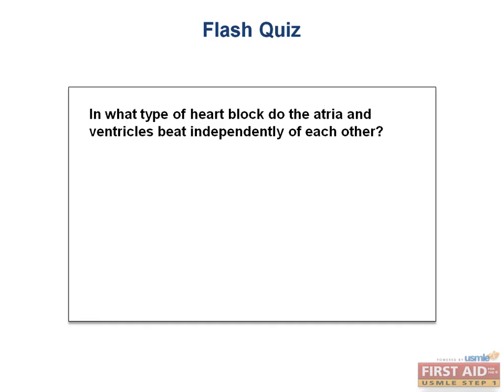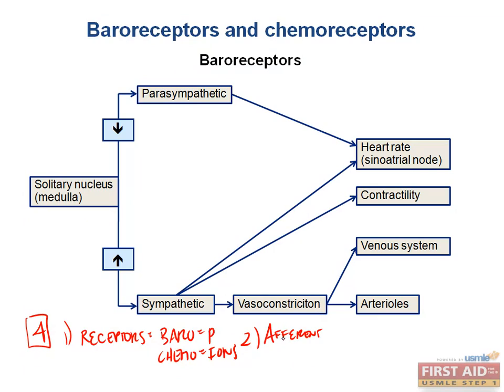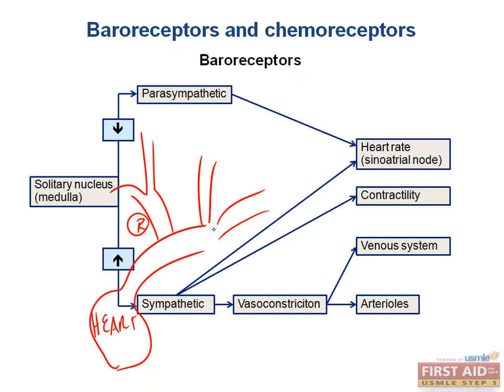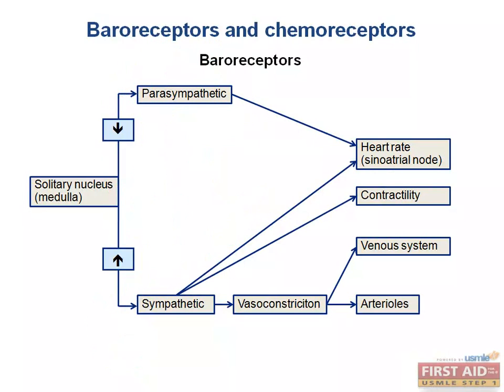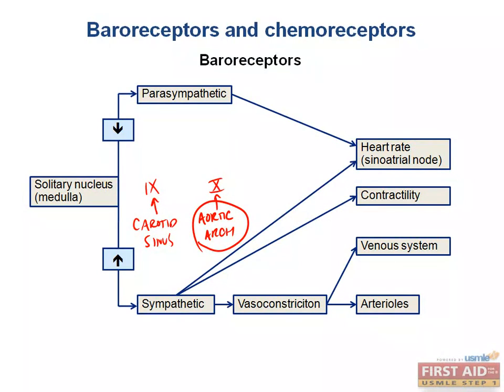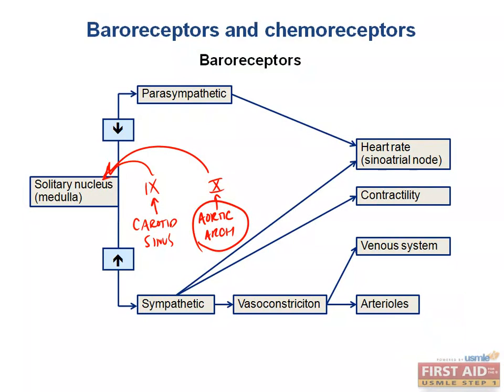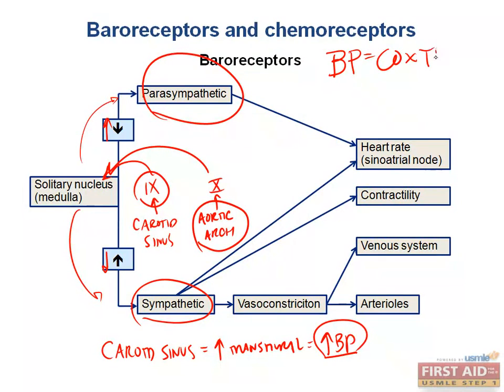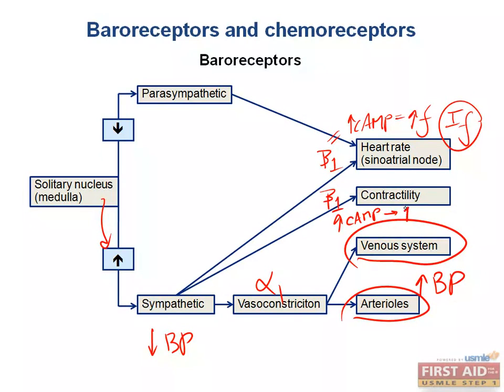Baroreceptors explained for usmle,Neetpg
This is explained exclusively from usmle step1 book ,very high yield and usefull for neetpg also